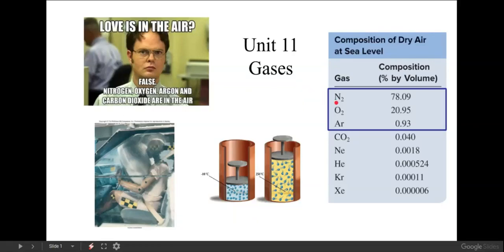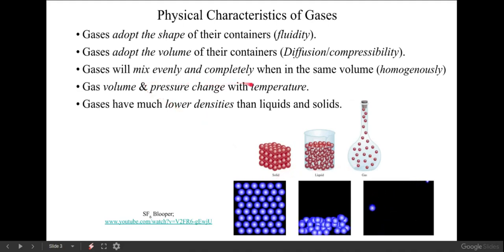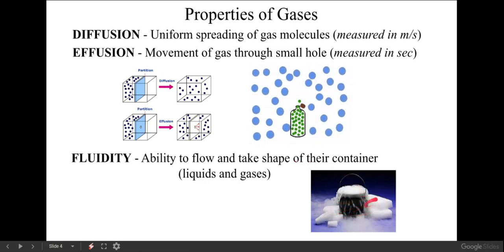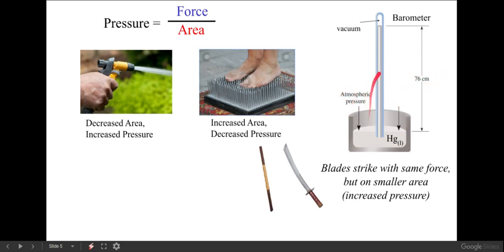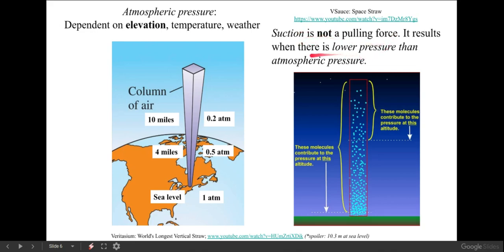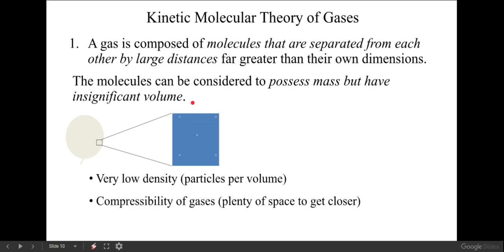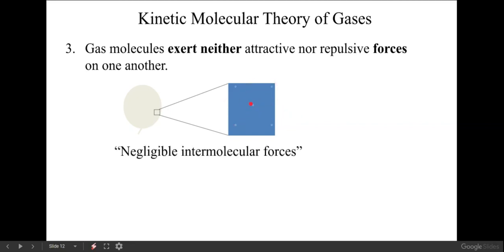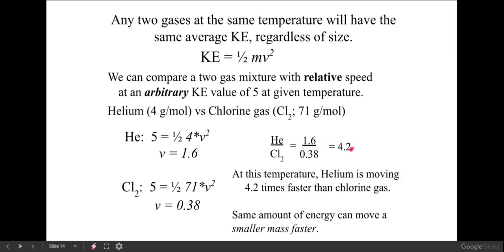11 - Gases Part 1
11 - Gases Part 1